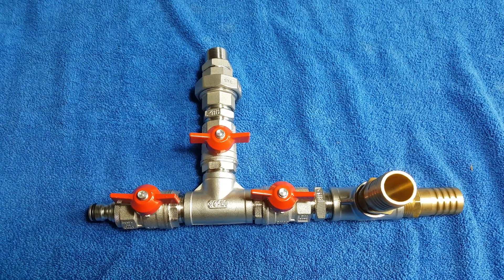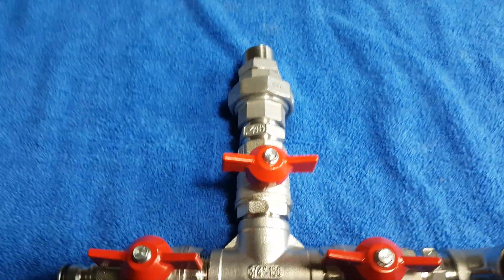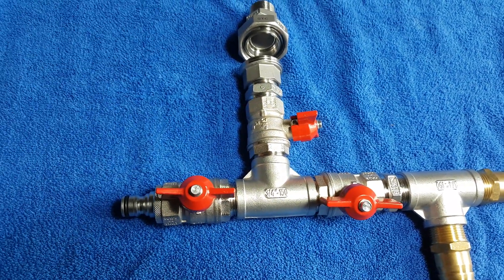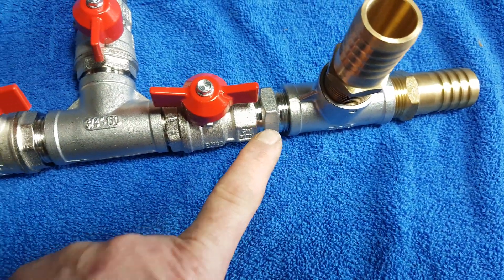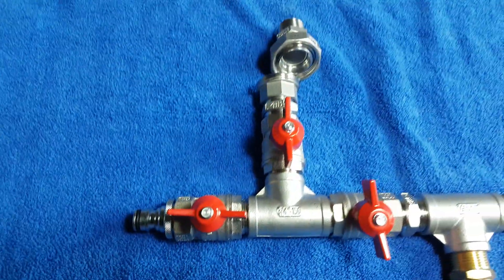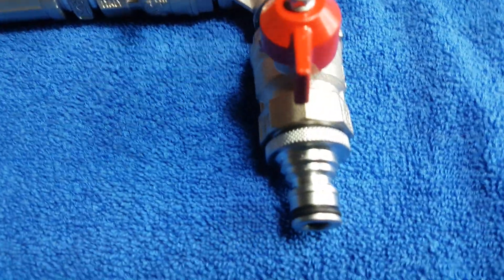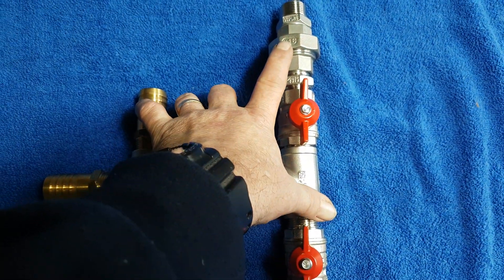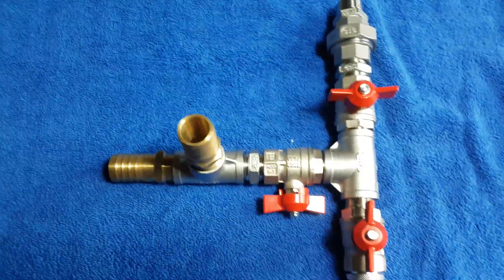QWASHERS YOUTUBE BAFFLED WATER TANK SETUP 1" 3/4" 1/2" FEED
QWASHERS YOUTUBE BAFFLED WATER TANK SETUP 1" 3/4" 1/2" FEED 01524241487 HOW TO WHY FROST MAINS FEED OR TANK & MAINS FEED